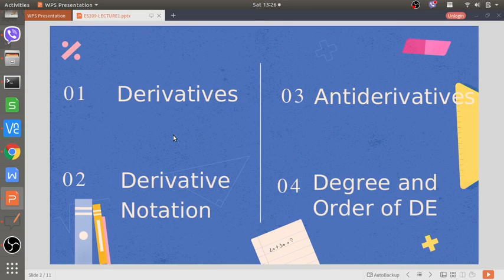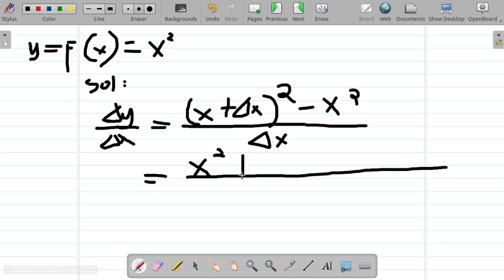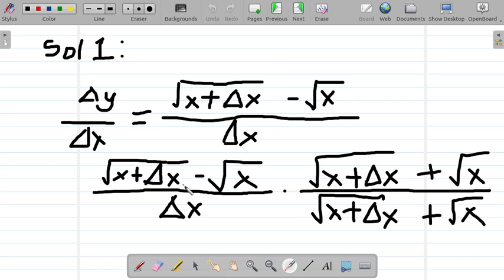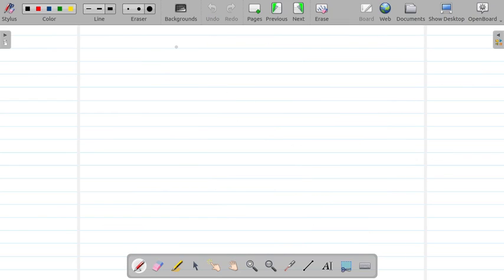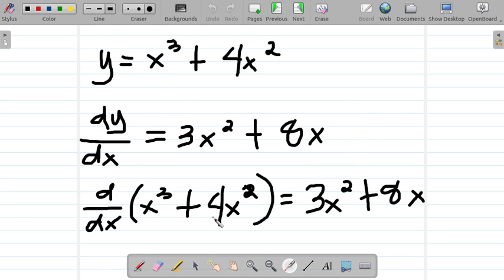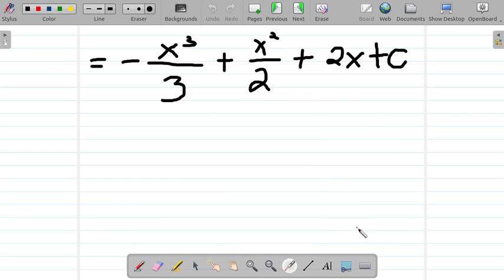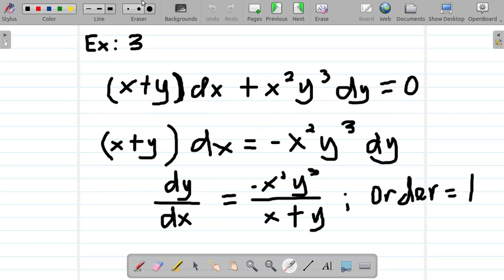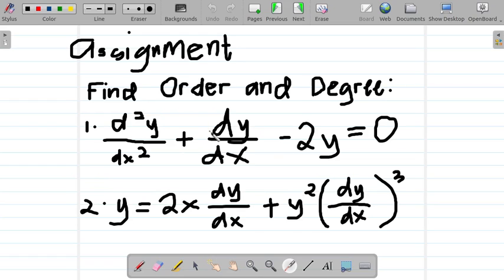ES209 LECTURE1 - Derivative, Derivative Notations, Antiderivative, Order and Degree in DE